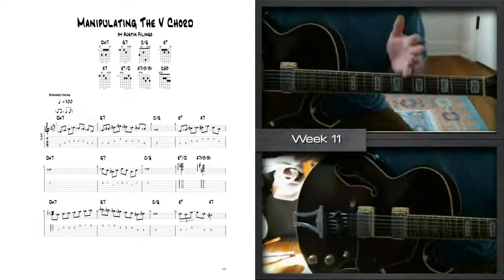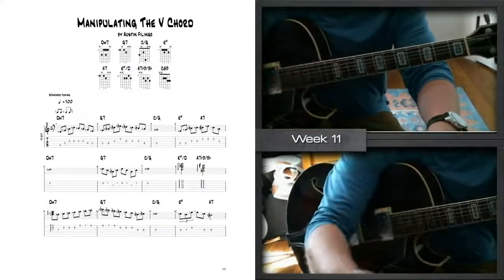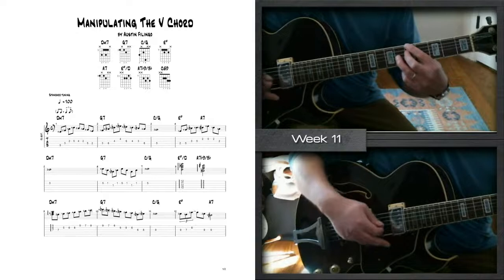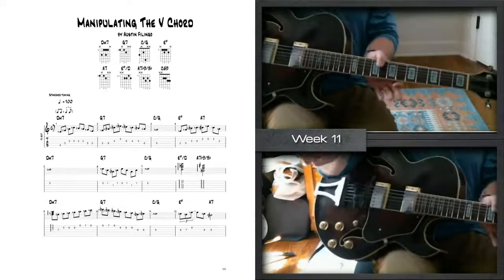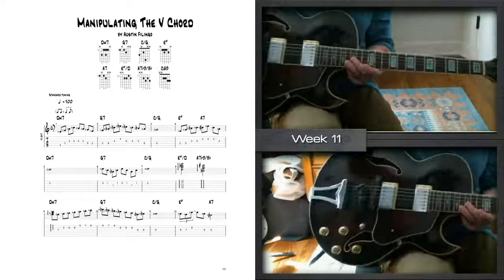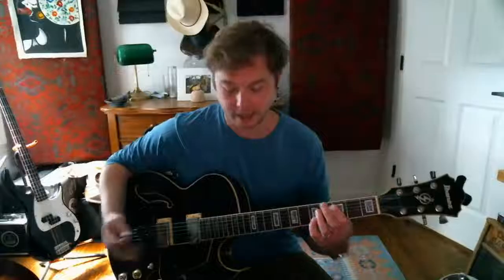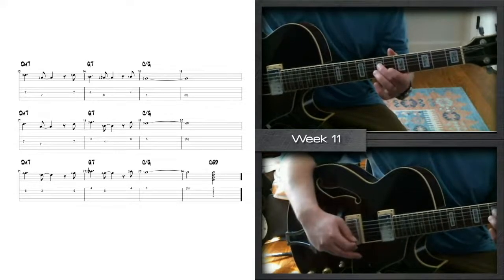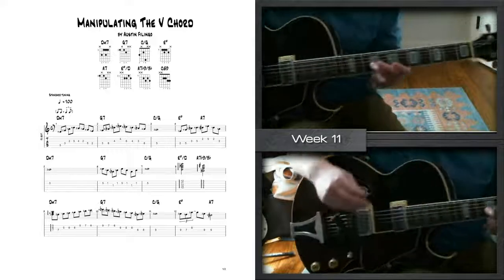Creating Jazz Melodies - Week 11 - Manipulating the V Chord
The more tunes you play, the more knowledge you tend to understand playing over chord changes. In this lesson we will look at two different ways on how to give you that “outside” or “modern” sound when playing over changes. Specifically the V chord of the “parent key” of any tune. As we discussed before with Tritone substitution and the use of the melodic minor scale, let’s have a look at using these techniques to enhance our harmonic vocabulary in jazz.

Download Austin Filingo's JamPlay guitar lessons, TAB and notation, Jam Tracks, and more